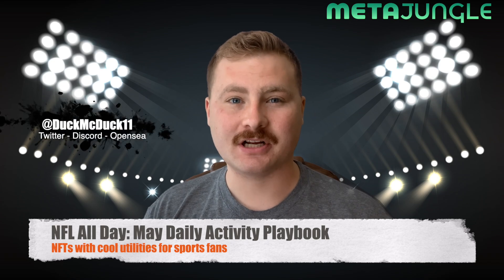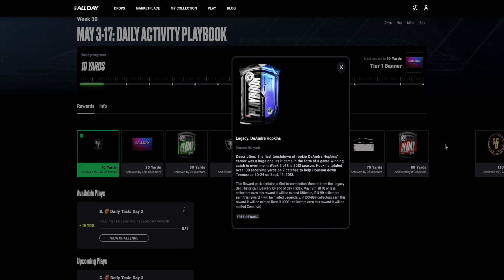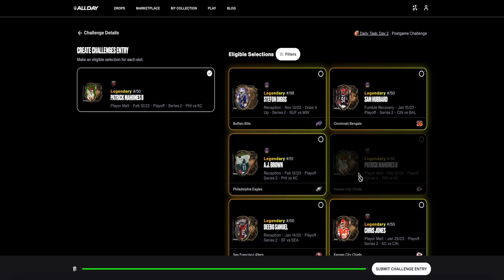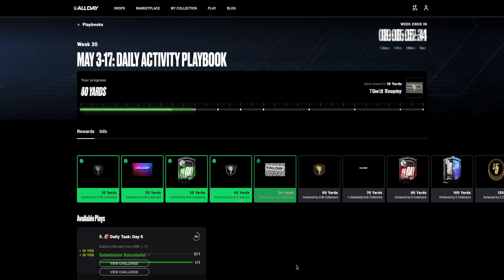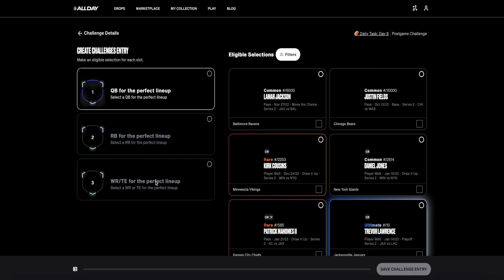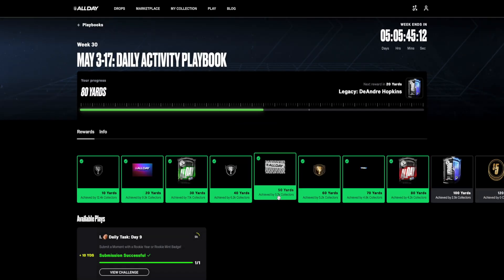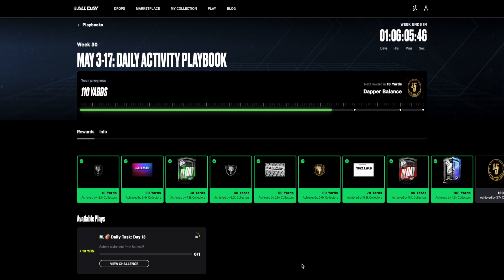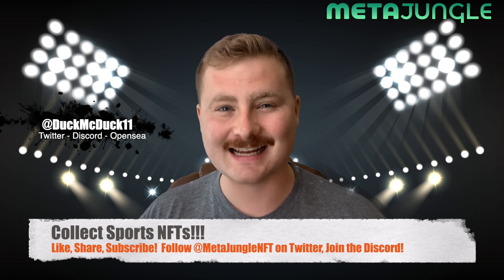NFL All Day: May Daily Activity Playbook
Collecting sports related NFTs can recreate the excitement you felt as a child when opening a pack of cards & finding something rare or collecting a book full of your favorite players…

Caleb is back to complete the May Daily Activity Playbook from NFL All Day.  Watch to see what challenges Caleb can complete and to see what rewards he can earn.

Chapters to review:
:30 - Playbook Overview
1:50 - Completing Challenges
6:18 - Playbook Review

Learn more & stay up to date on the latest NFL All Day developments by joining & visiting the Physical Collectable NFTs channel.

MetaJungle provides free resources to empower NFT artist & collectors to find success in the NFT jungle.